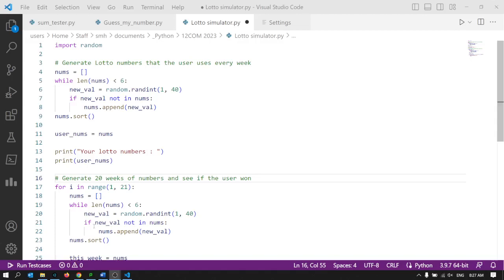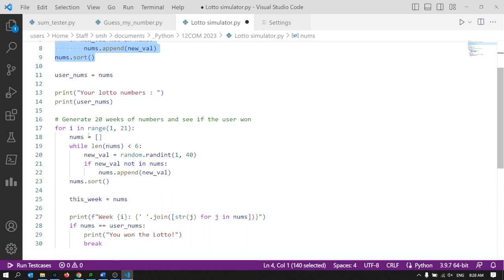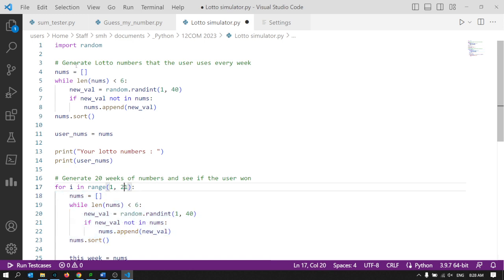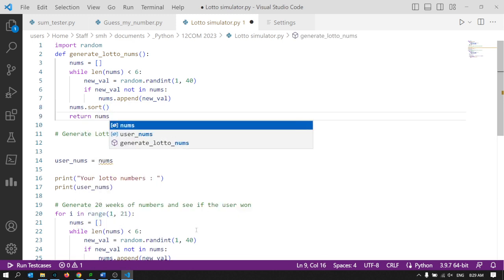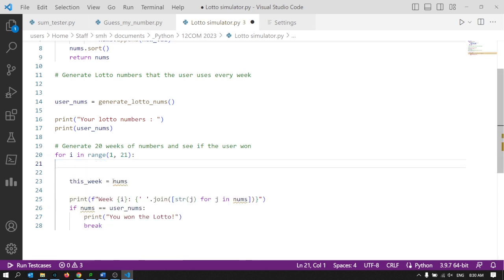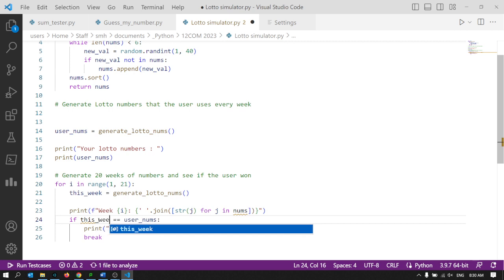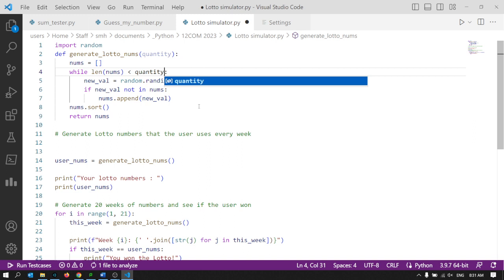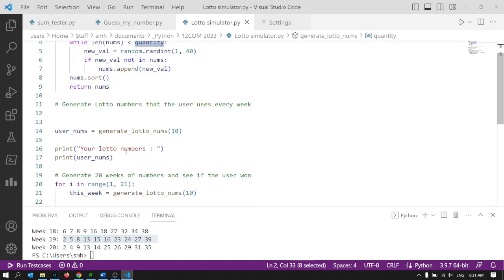Functions in Python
A quick demonstration of how to pass parameters to a function, and return values